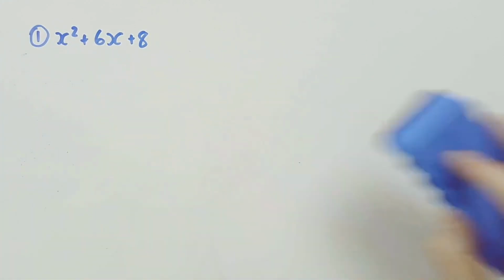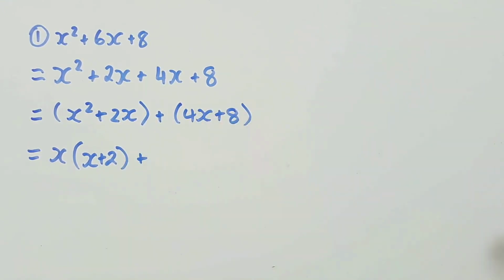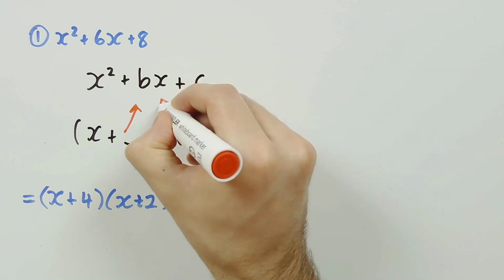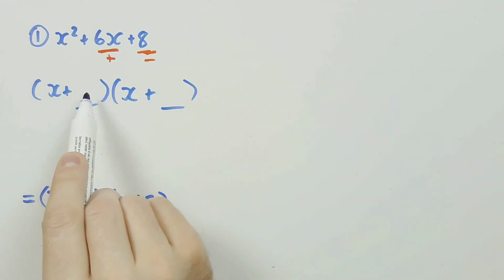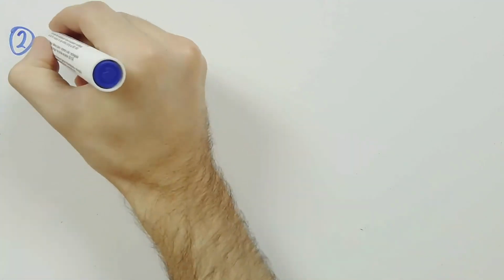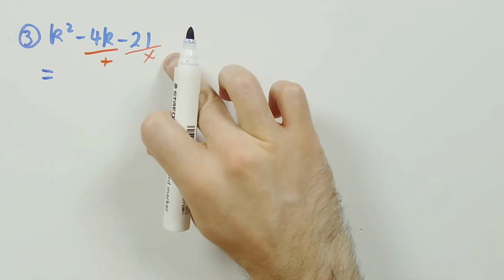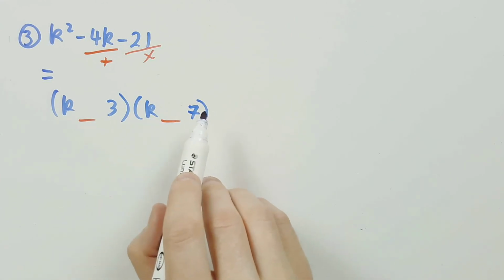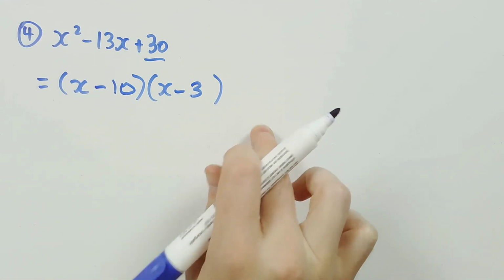Splitting the Middle Term - Factorisation [Examples]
An introduction to factorising by using the splitting the middle term technique followed by a few examples.